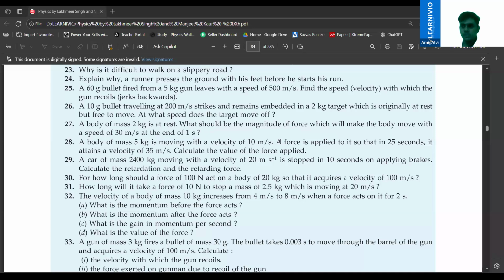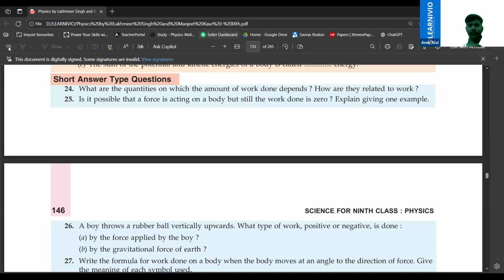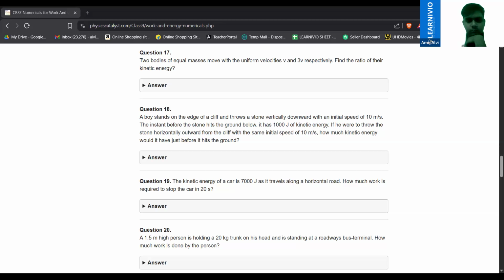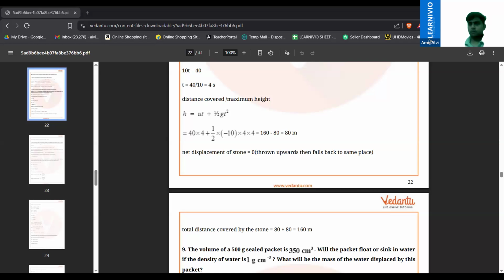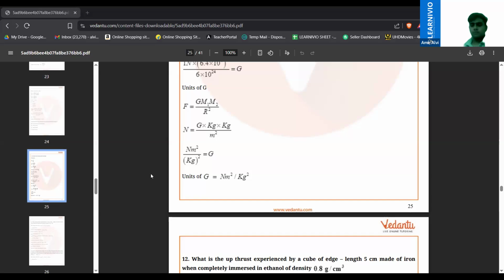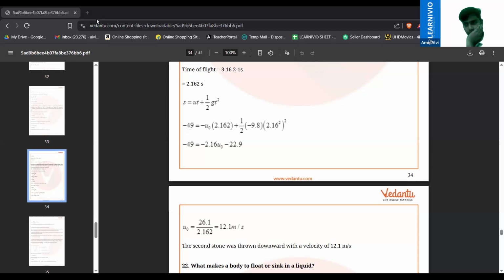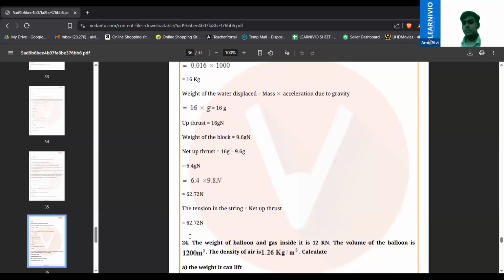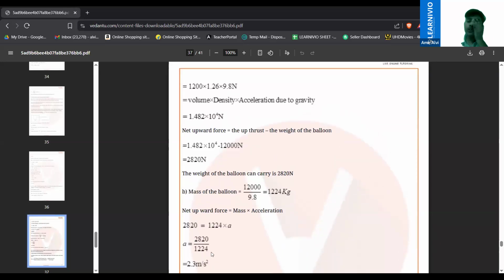Learnivio | Harshitha_9th_Phy_2025-11-09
Edukiran Pvt Ltd
109, Pocket 1, Jasola, New Delhi - 110025
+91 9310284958